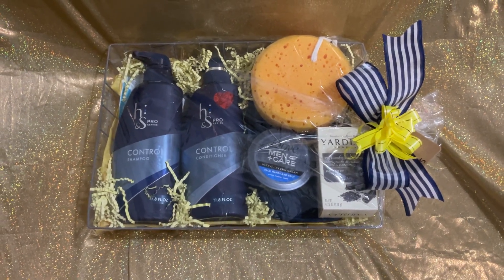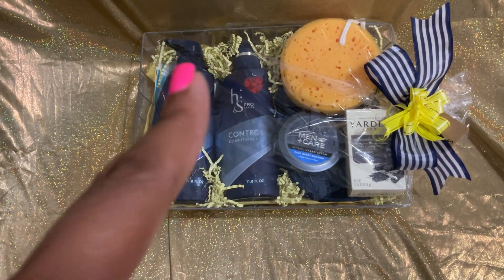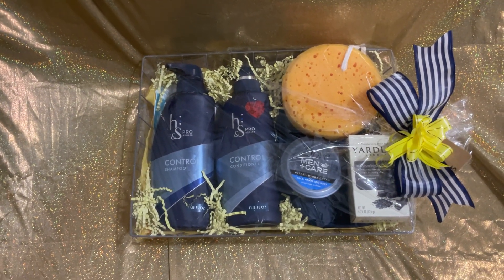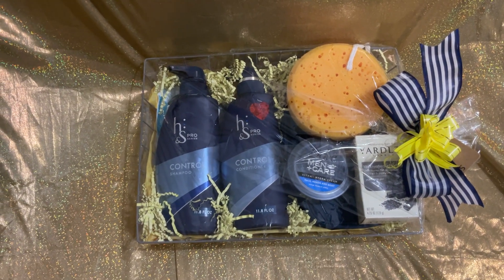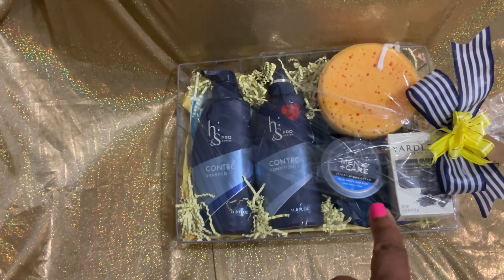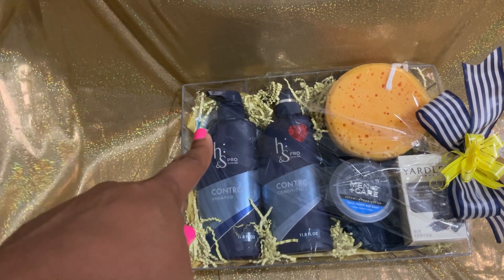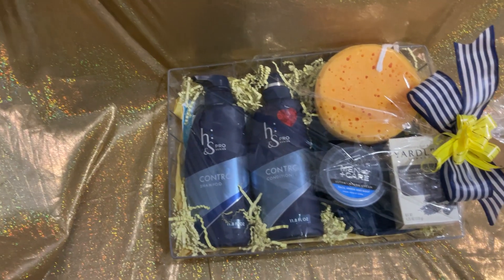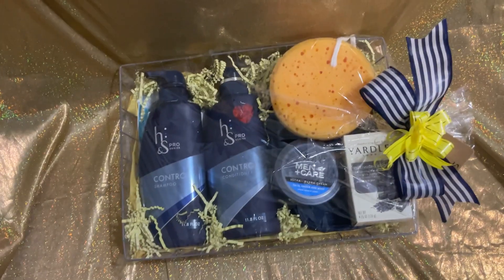Flat Gift Set For a Man